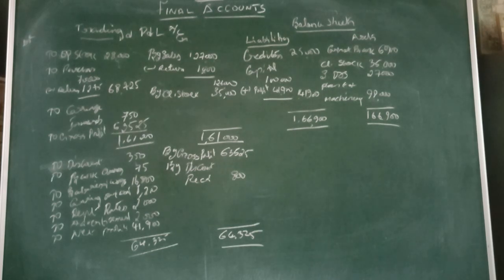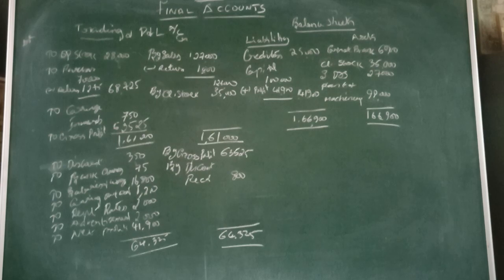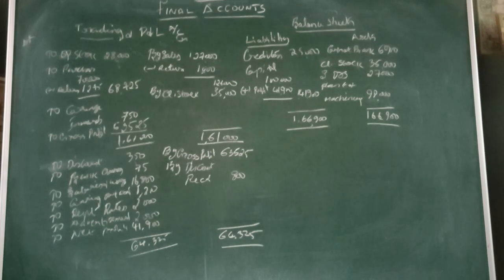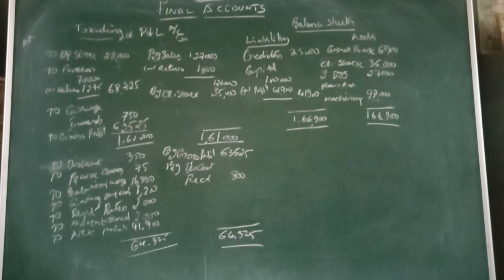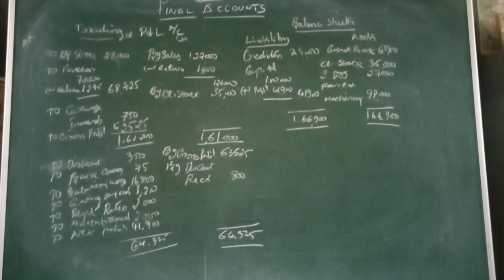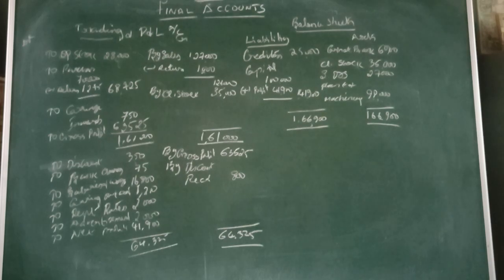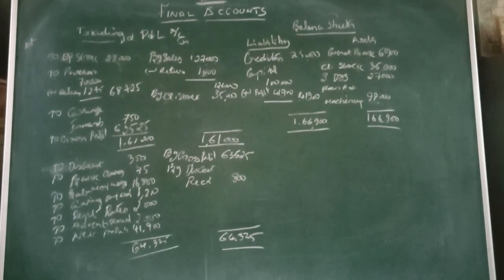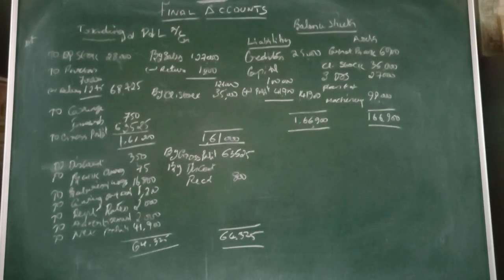Final Accounts prob 1